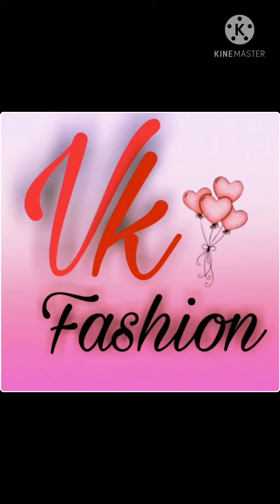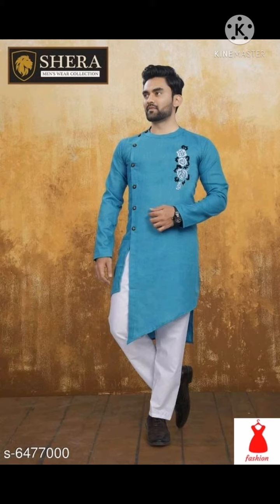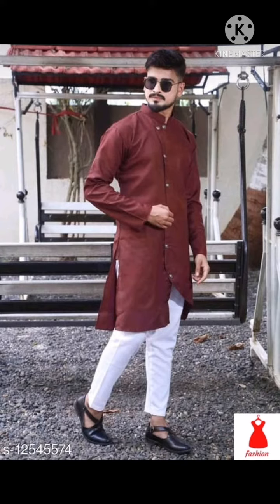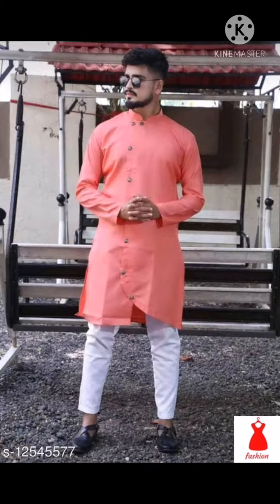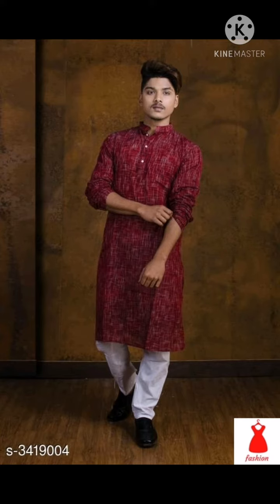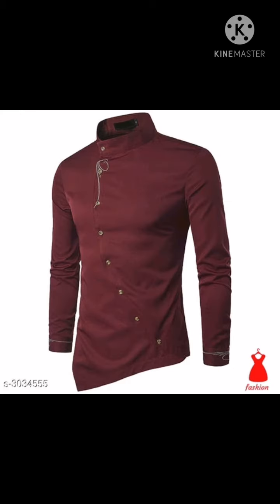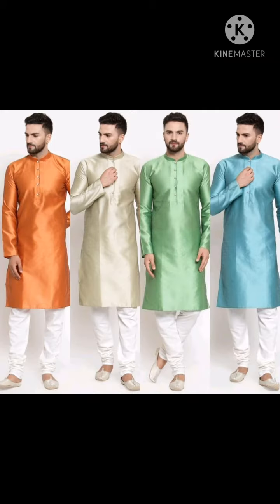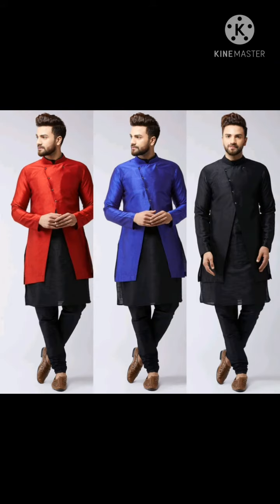Kurta paijama design for men//Meesho kurta//kurta with dhoti// new kurta design for men//VK fashion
Hello Friends

Myself Vasudha Kularkar.

I hope you like all the colours and design.
comments freely if you have any suggestion for me and request for further watching.

for downloading messho app plz click the bellow link